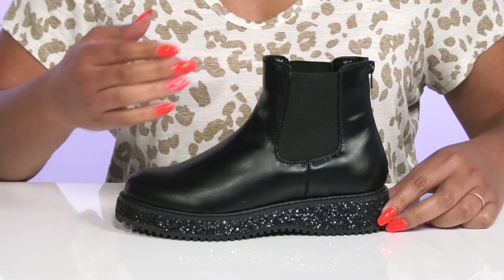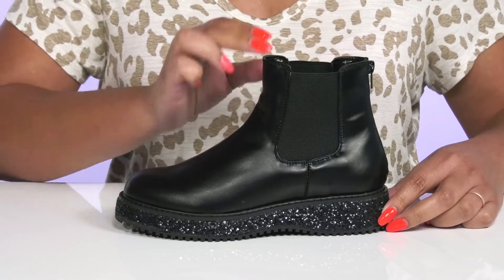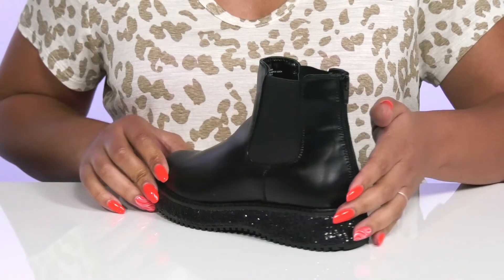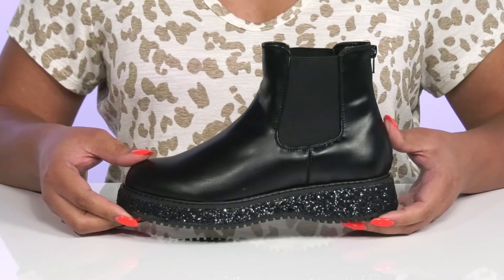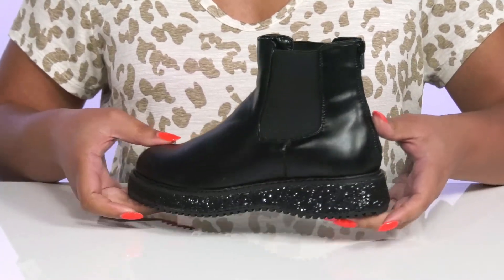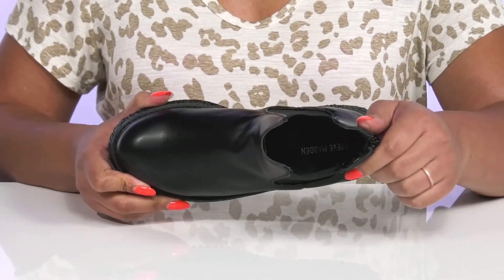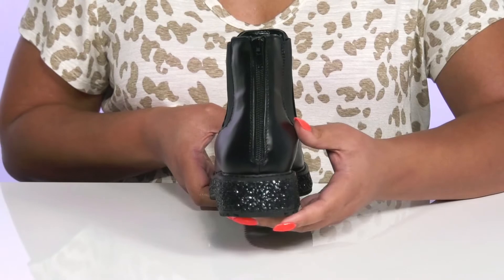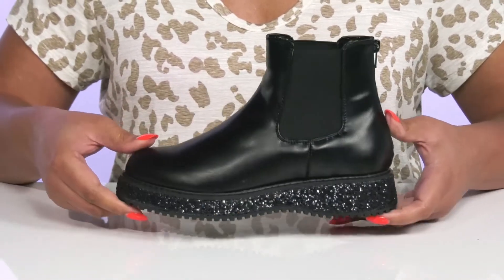Steve Madden Kids Harrper (Little Kid/Big Kid) SKU: 9836603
Robust and classy, the Steve Madden&reg; Kids Harrper boots are a must-have for your footwear collection.
Round toe.
Zipper closure.
Man-made outsole.
Imported.